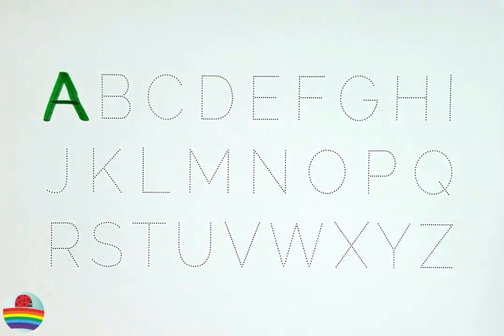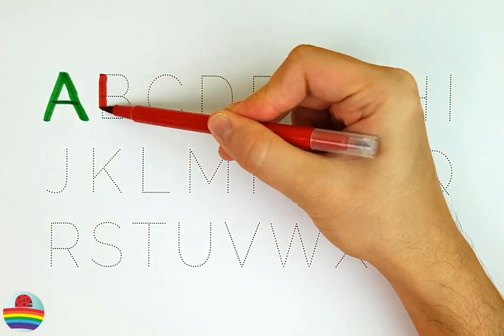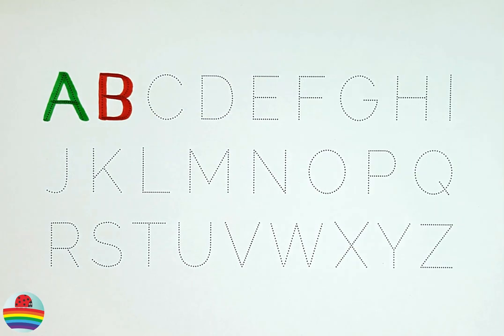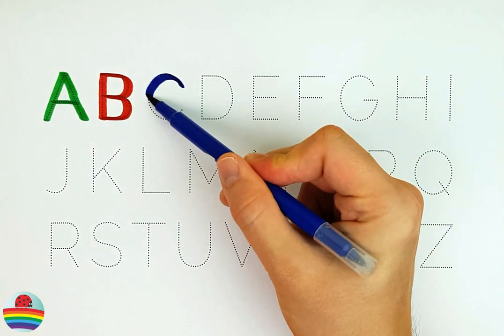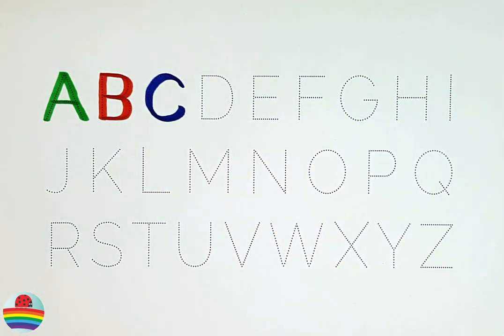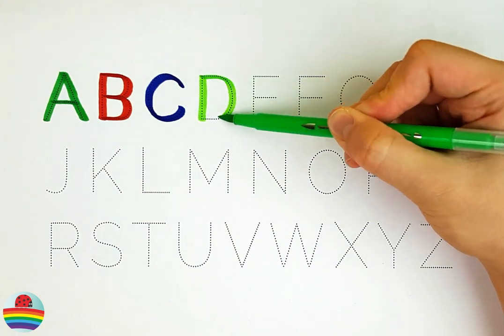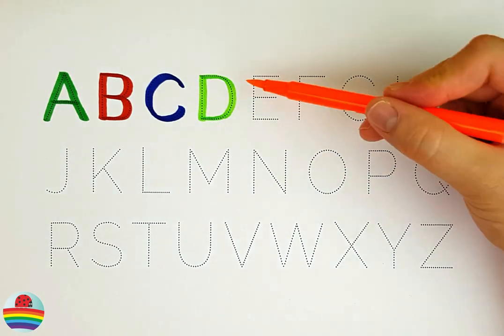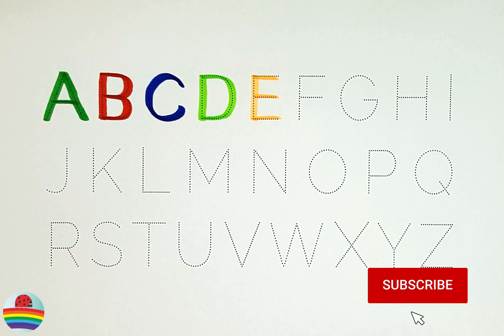youtube video #-7DXjdM2o8M